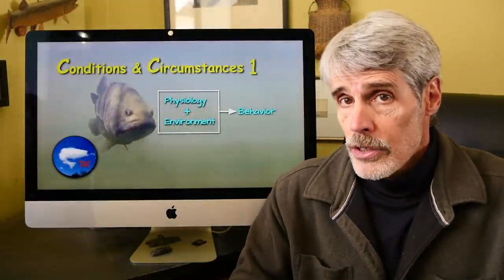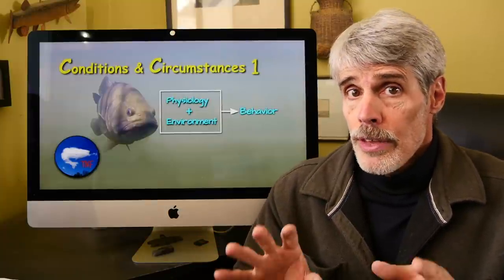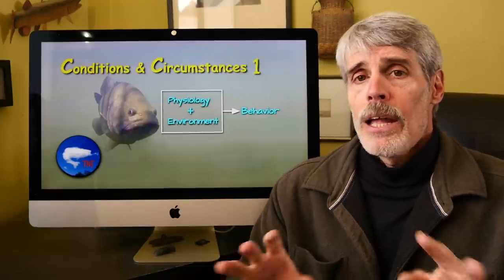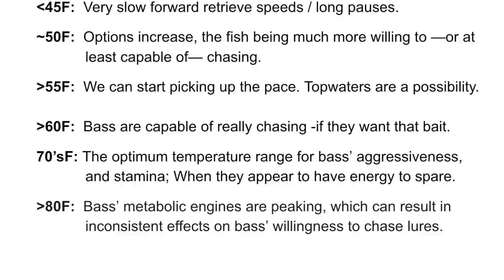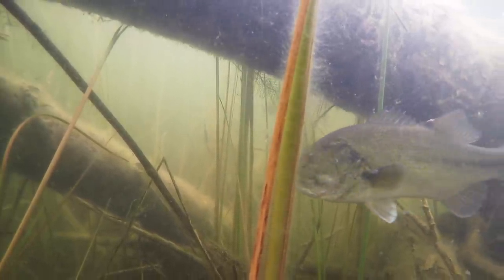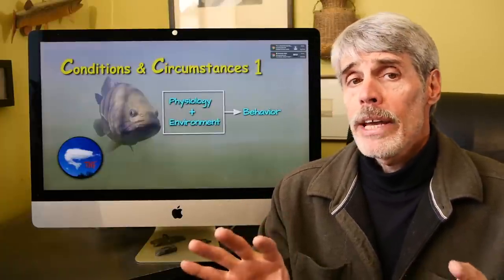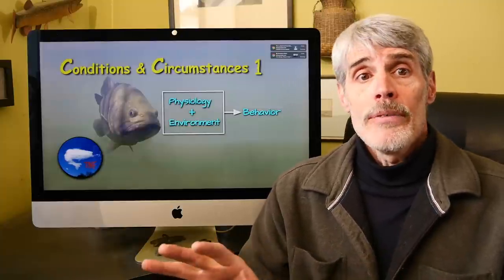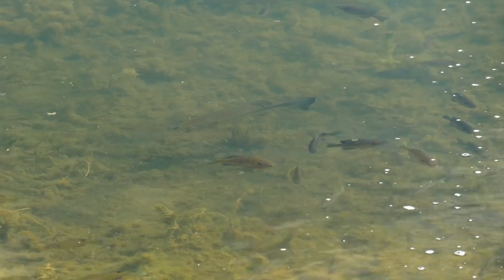Bass Fishing: Conditions & Circumstances 2: Water Temperature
To understand bass behavior, we need to understand how fish function, and how they respond to their environment. From prespawn, spawn, through pre-spawn again, water temperature is a major influence. How do fish, bass in particular, respond to heat, how does heat get around in water, and how do we track heat effectively? This will not be the last piece I do on temperature, but it's a heck of a start, laying a foundation that will come up again and again in our video fishing journals (VFJ's).

-Junkyard